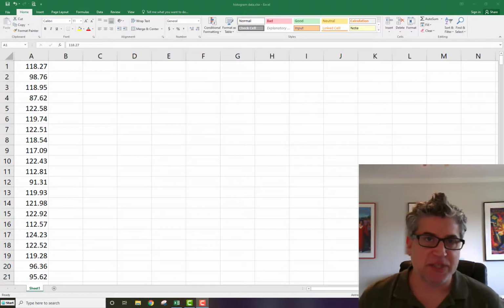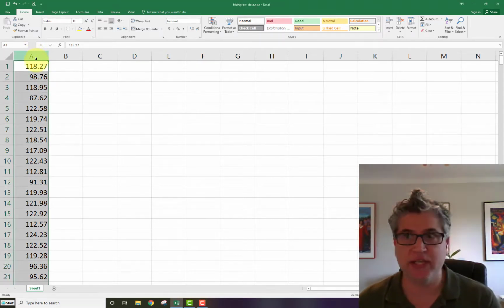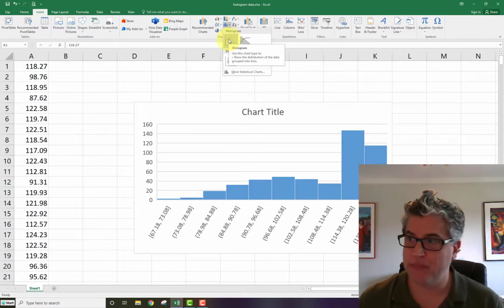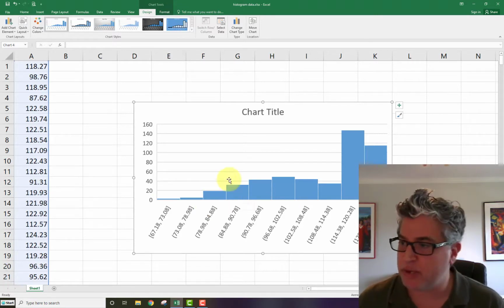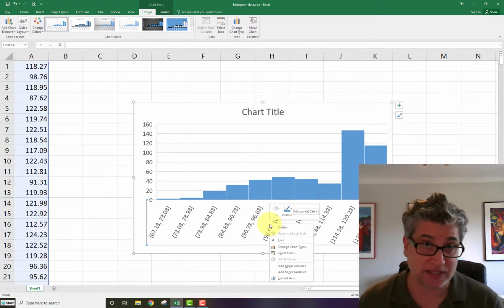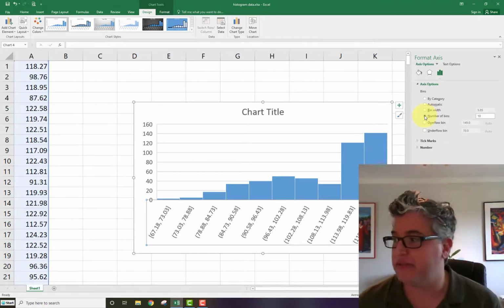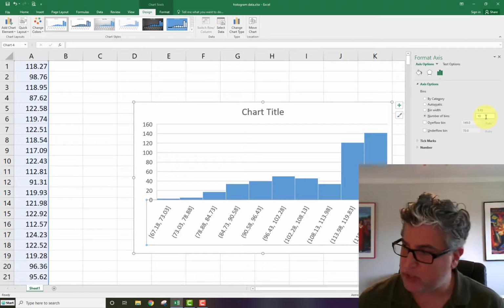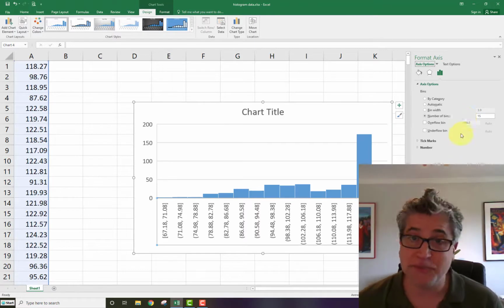Making Histograms in Excel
Making histograms in Excel, and how to change the number of bins or the bin widths.